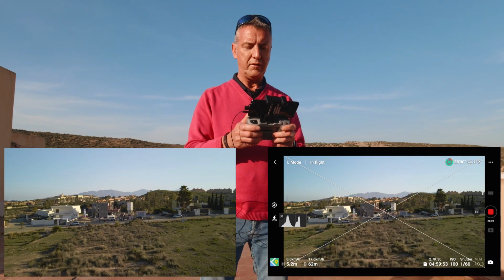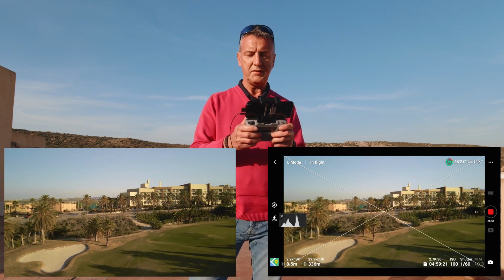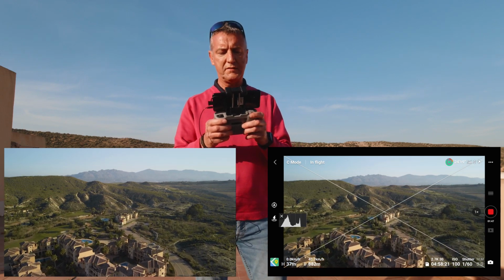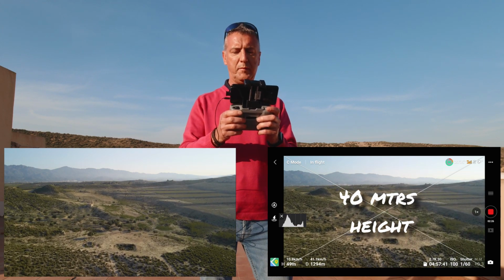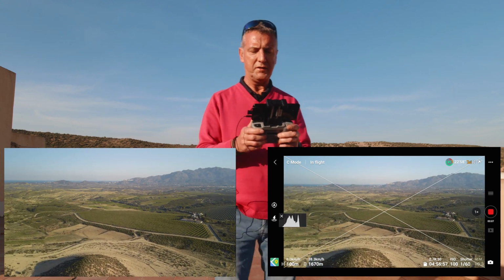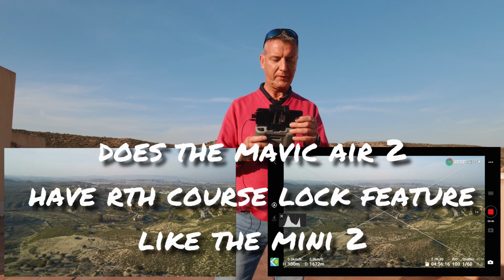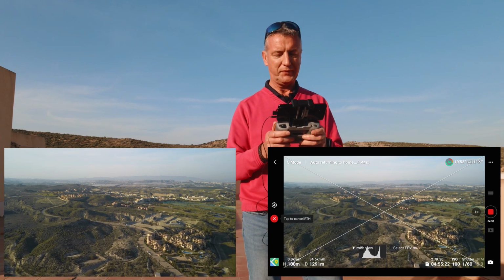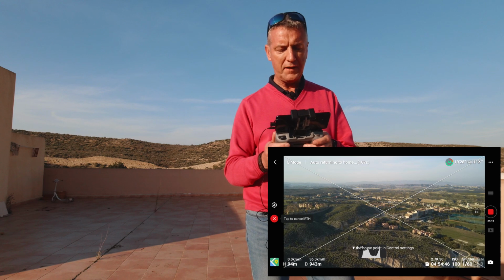DJI Fly App test with Ocusync 2.0 | Is it any good ?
Android Fly app 1.3.0. test flight for DJI Mavic Air 2, Ocusync 2.0 and Return To Home course lock feature.

This is my first test flight of my DJI Mavic Air 2 after the Google Android system crash. I had to reinstal Fly app 1.3.0 and recalibrate the IMU and compass before flying.

The Mini 2 has this new RTH course lock feature on version 1.3.1. so, does the Mavic Air 2 also have it ?

Timestamps:-
00:00 Intro
00:40 Hand launch take off
01:04 Google Android crash issues
02:38 Ocusync 2.0 testing and range test
04:20 Ocusync explained
05:50 Testing RTH course lock feature for the MA2 and explaination
07:50 Course lock results and talking points on DJI updates
09:57 My opinions

Hi, Richard Fiske here,

I create drone video tutorials for beginners explaining products and settings to show you how to get the best from your drone as well as general scenic flying videos here in southern Spain.

TubeBuddy is a great tool and has helped me grow my YouTube channel more quickly!

BUY MY EQPT & PERSONAL RECOMMENDATIONS:-

BUY MAVIC AIR 2 AMAZON ACCESSORIES:-

Freewell All Day ND filters MA2:
Freewell Standard Day ND filters MA2:
Freewell Bright Day ND filters MA2:
Freewell VND filter 2-5 & 6-9 stop MA2:
Freewell Anamorphic Lens filter MA2:
Hensych - filters ND4/PL+ND8/PL+ND16/PL+ND32/PL:
PolarPro Vivid Collection ND Filters MA2:
PolarPro VND Filter 2-5 & 6-9 stop MA2:

EQUIPMENT I PERSONALLY USE:-

DJI ND filters
Neewer ND PL filters
Hensych / Sunnylife ND PL filters
PGYTech Osmo Action cage
JOBY action cam tripod

MY PLAYLISTS FOR MORE VIDEOS TO WATCH:-

THANKS